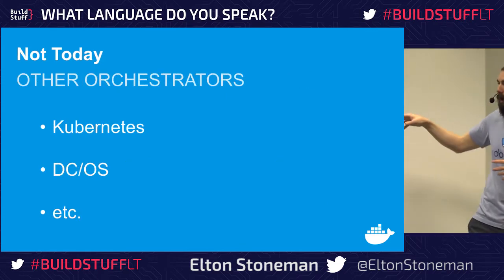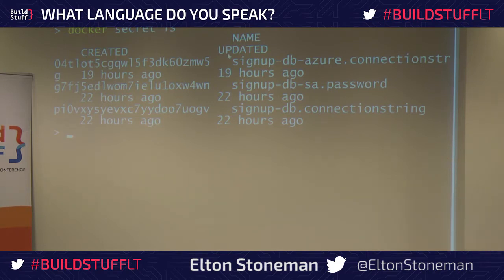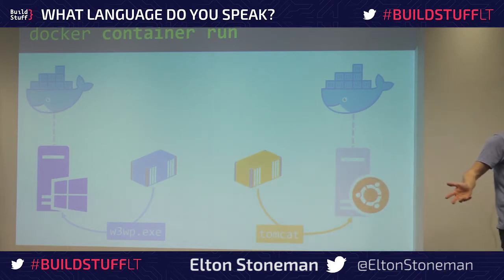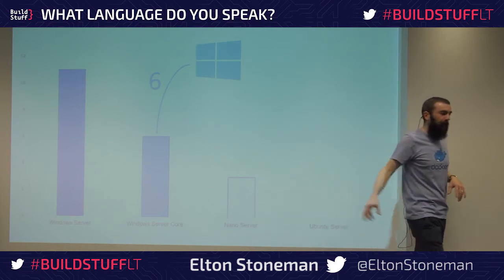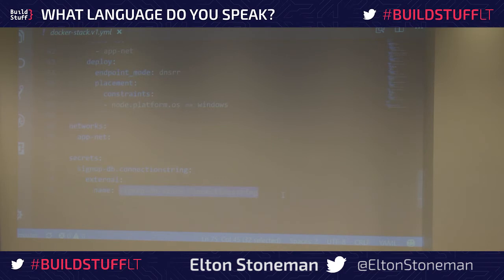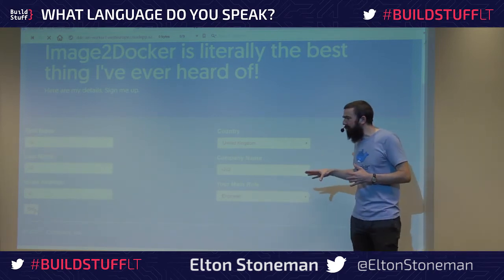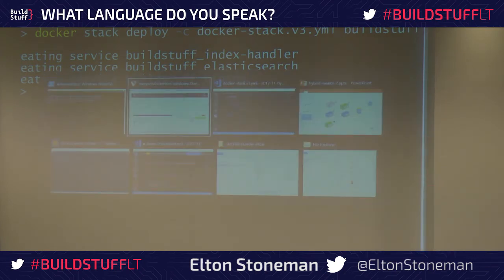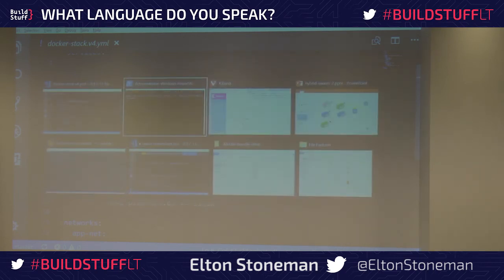Elton Stoneman - Run Linux and Windows Containers on a Hybrid Docker Swarm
Elton is a Microsoft MVP, Pluralsight author, and Developer Advocate at Docker, Inc. He has been architecting and delivering successful solutions with Microsoft technologies since 2000, most recently Big Data and API implementations in Azure and distributed applications with Docker.

His current focus is on the expansion of the Microsoft stack outside of the normal boundaries; exploring the great opportunities opening up with .NET Core running on Linux, Windows Containers, and Docker running on Azure.

Elton is a regular speaker at conferences and user group events - you can see him at Docker London and London DevOps, and this year he has spoken at NDC London, DockerCon, OSCAMP, Developer Days and SDD London.